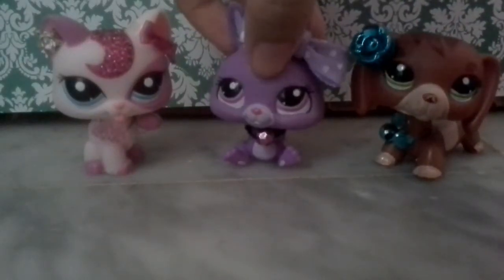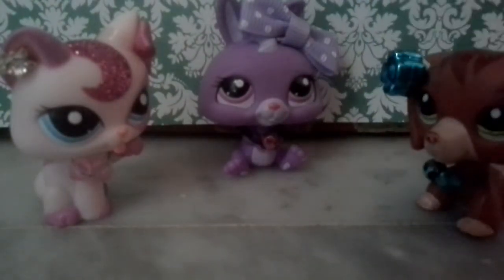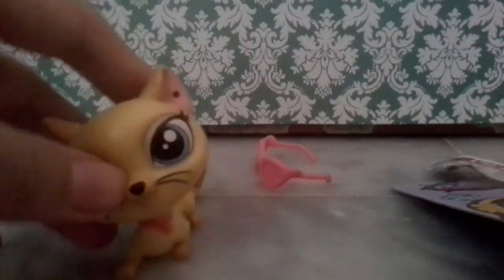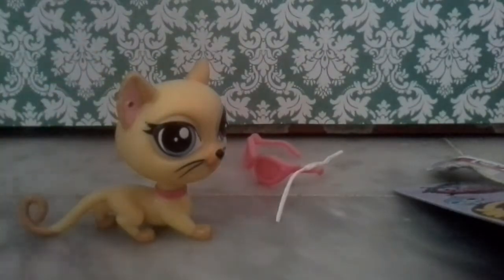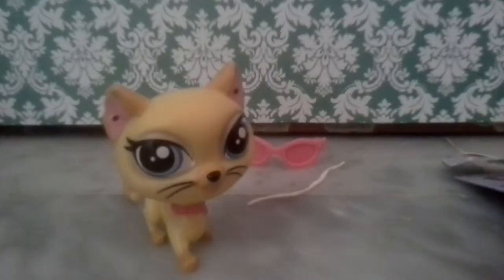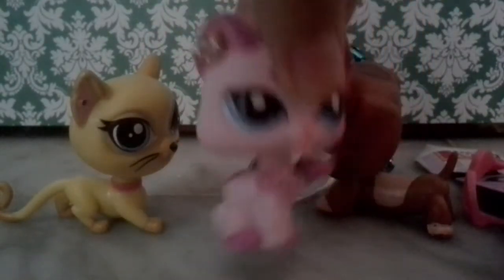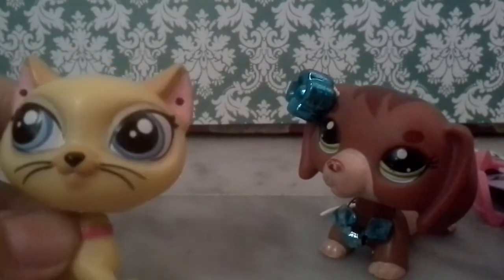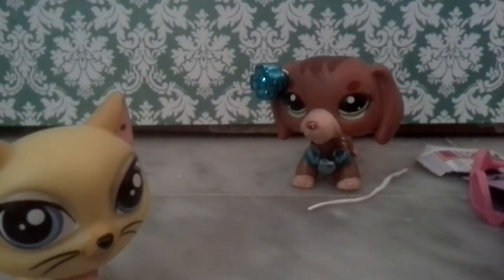New G4 lps